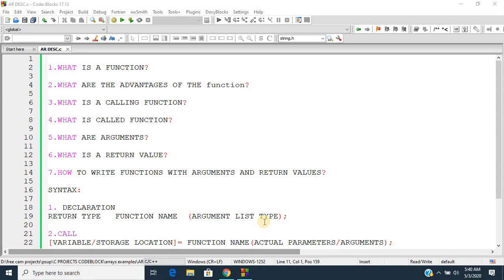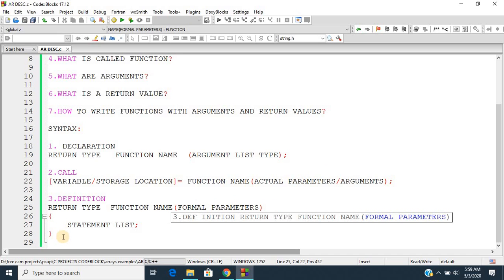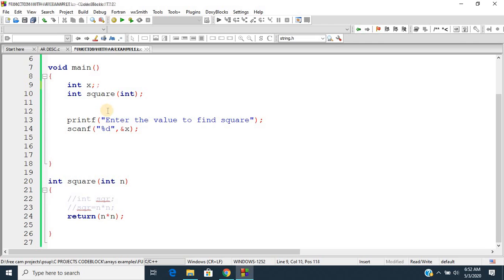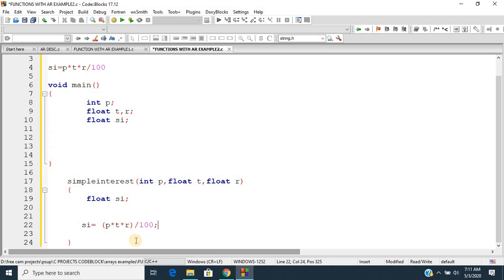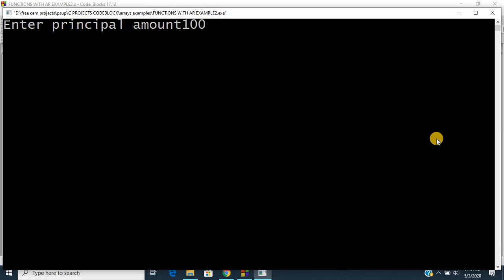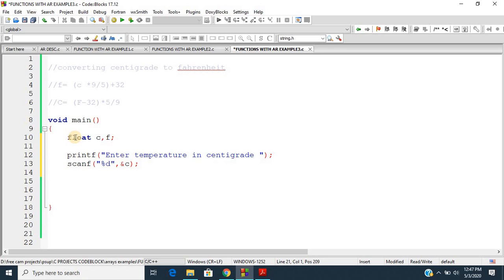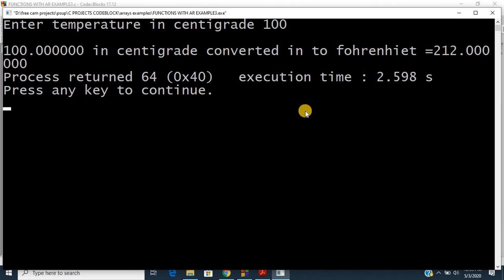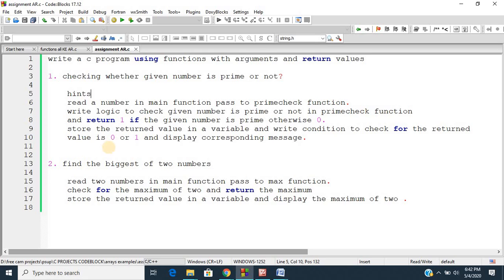FUNCTIONS WITH ARGUMENTS & RETURN VALUES| TEMPERATURE CONVERSION| SQUARE OF NUMBER| SIMPLE INTEREST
Topics discussed in this video:

1. WHAT IS A FUNCTION?
2. WHAT ARE THE ADVANTAGES OF THE function?
3. WHAT IS A CALLING FUNCTION?
4. WHAT IS CALLED FUNCTION?
5. WHAT ARE ARGUMENTS?
6. WHAT IS A RETURN VALUE?
7. HOW TO WRITE FUNCTIONS WITH ARGUMENTS AND RETURN VALUES?
8. PRACTICAL APPLICATION TO FIND SQUARE OF THE NUMBER USING FUNCTIONS WITH ARGUMENTS AND RETURN VALUES.
9. PRACTICAL APPLICATION TO CONVERT CENTIGRADE TO FAHRENHEIT USING FUNCTIONS WITH ARGUMENTS AND RETURN VALUES.
10. PRACTICAL APPLICATION TO CALCULATE SIMPLE INTEREST USING FUNCTIONS WITH ARGUMENTS AND RETURN VALUES.